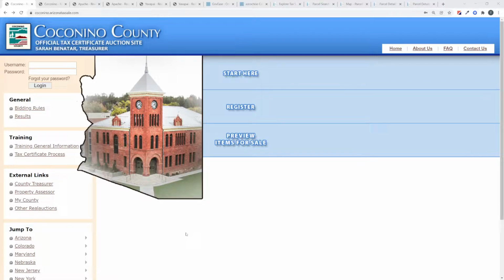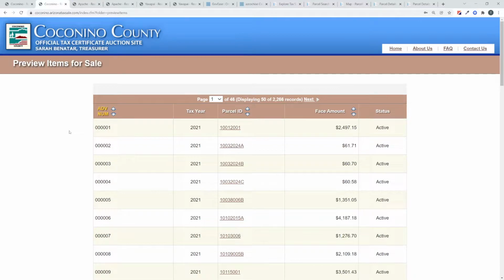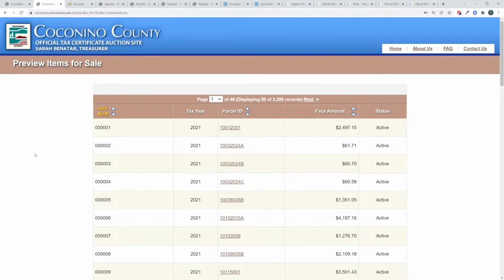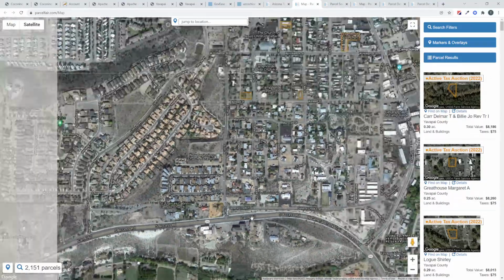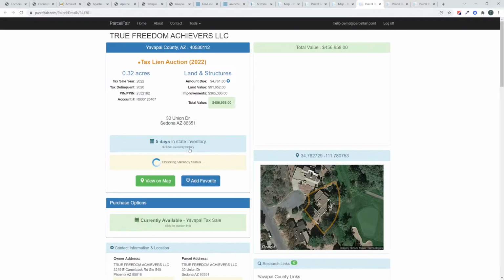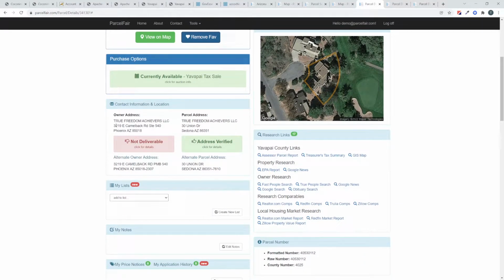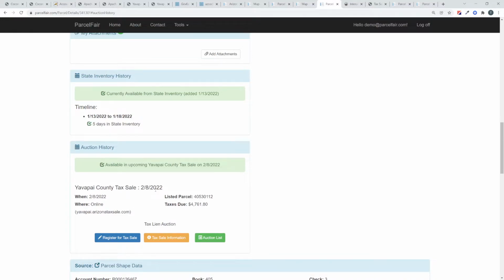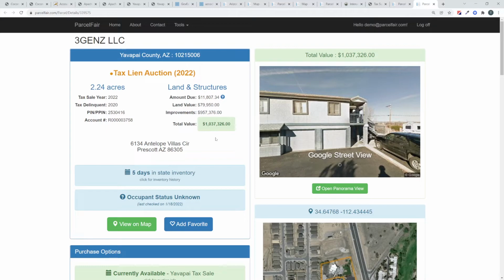How to Research Arizona Tax Lien Auctions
In this video you will learn how to quickly find in-depth research on thousands of properties in the annual Arizona county tax lien auctions. We use the auction websites, county tools, and Parcel Fair to view the available tax liens on a map as well as running in-depth reports on individual properties.

to try out the search tools that we're using